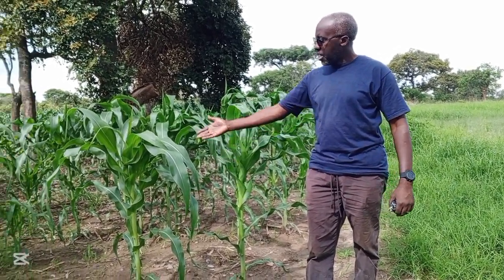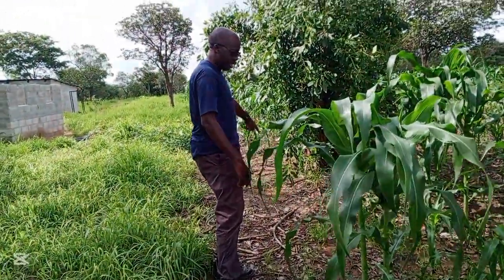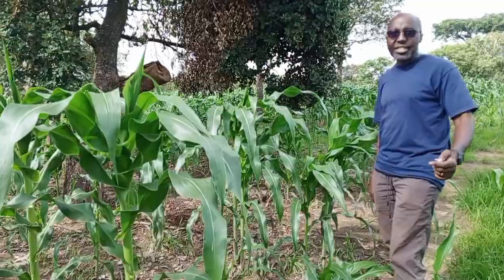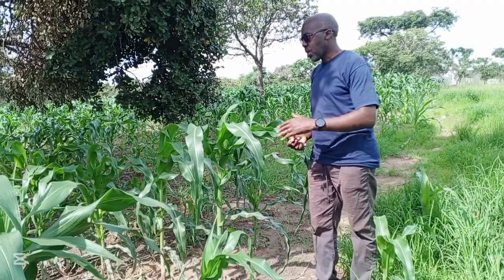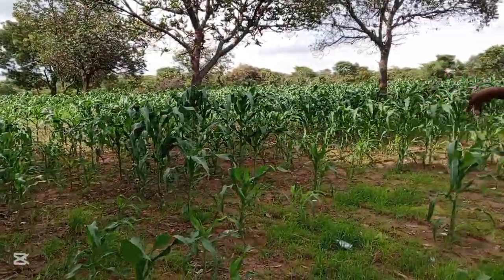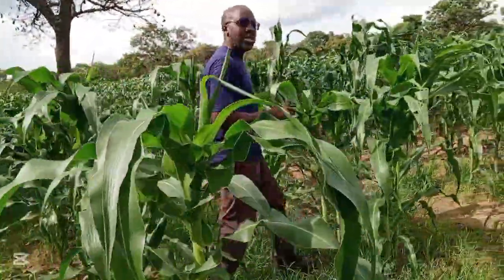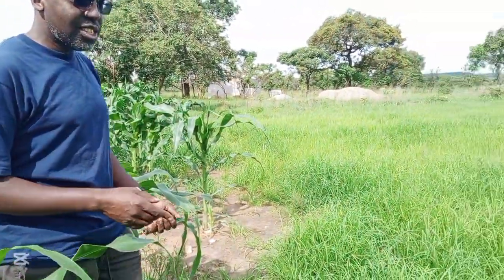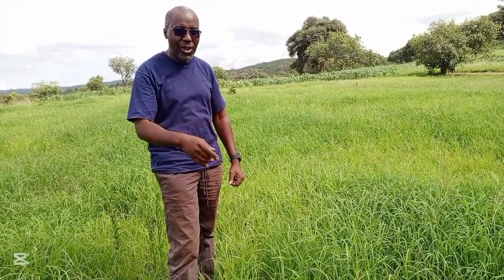Climate Adaptation-Maize Field Routine Check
Maize Routine Check. We used chicken manure and put in holes, using potholing system. Just applied top dressing fertilizer